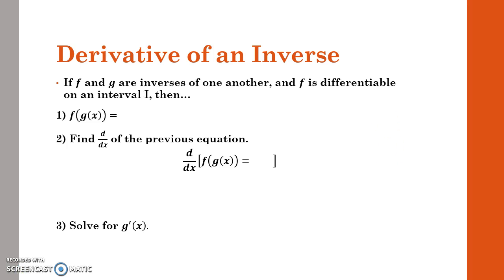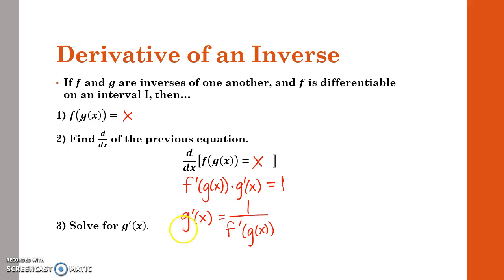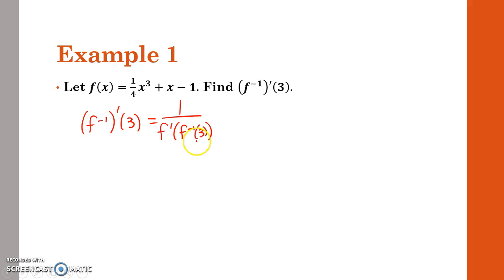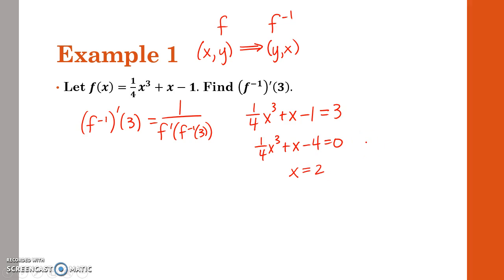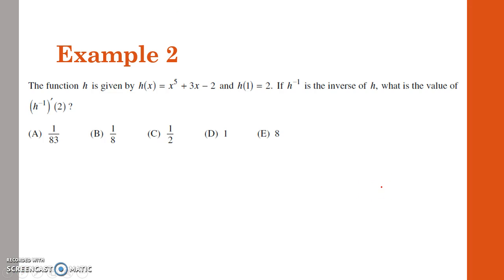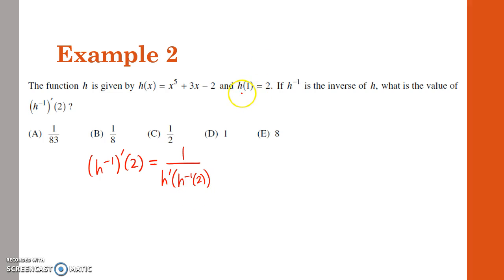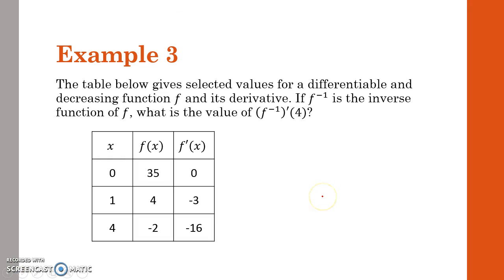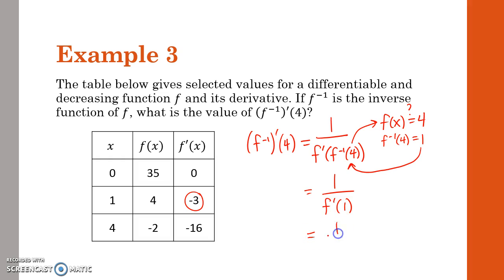Calculus Section 5.3